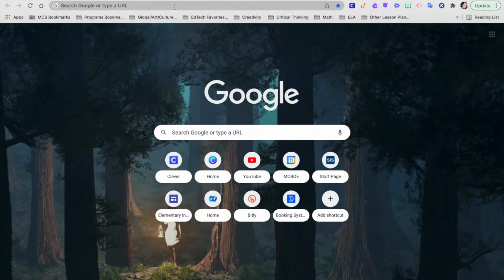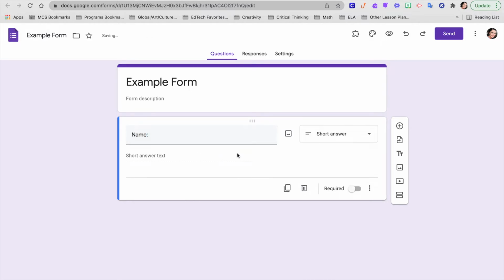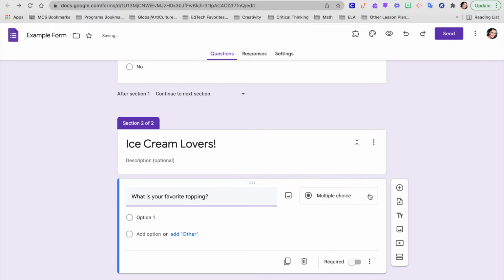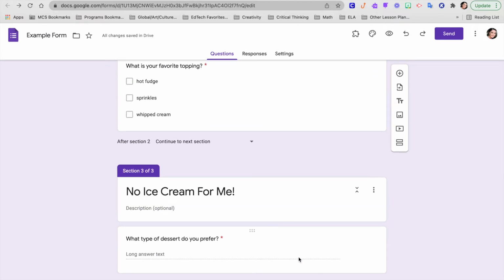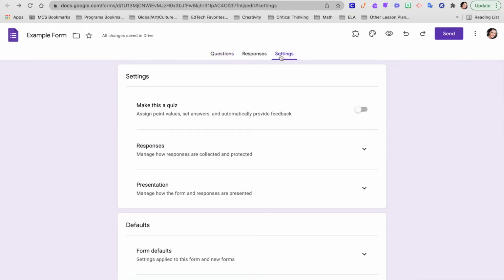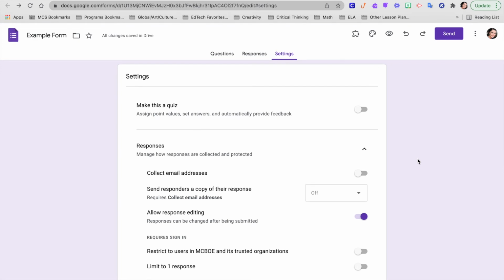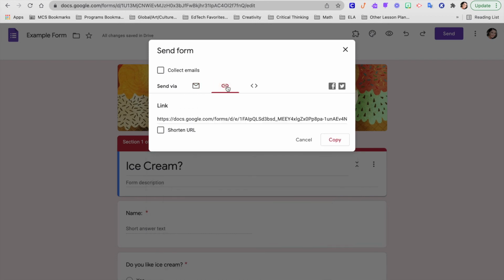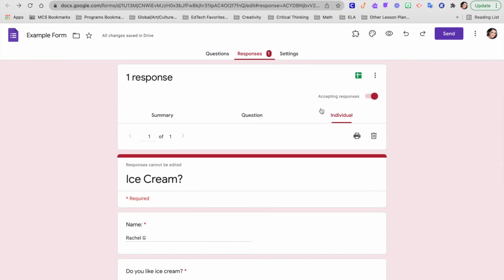Google Basics Forms